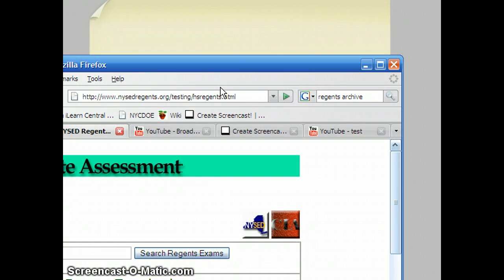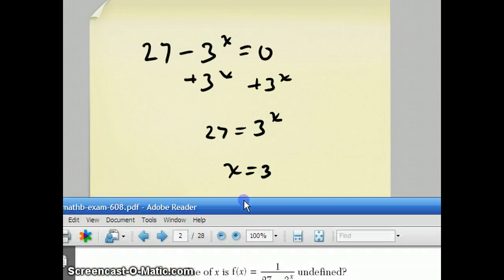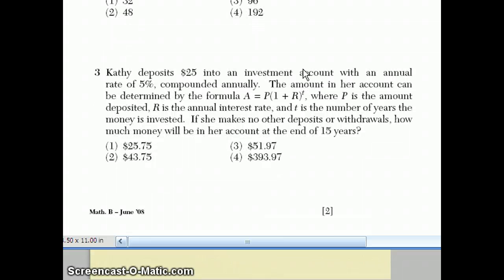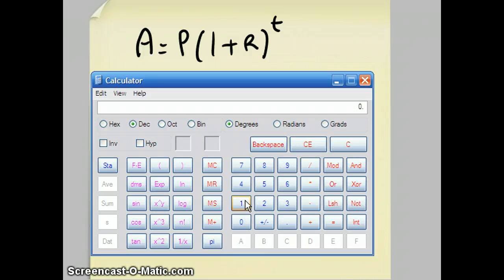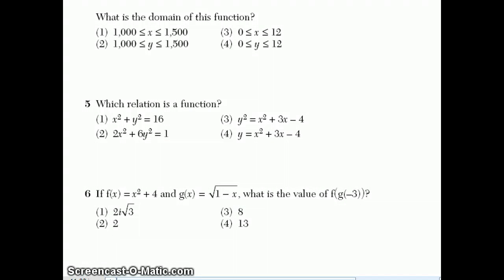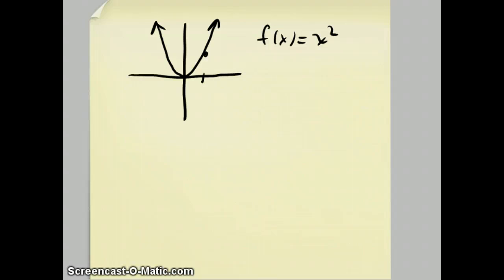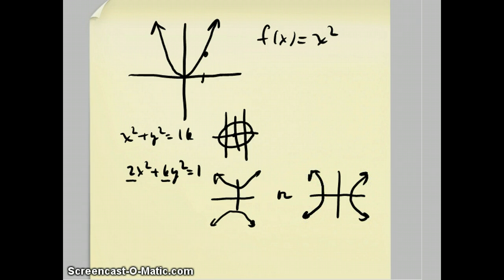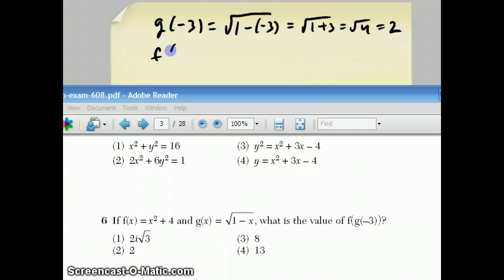Math B 2008 Part 1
Mr. Rubinstein shows you how to do the first 6 part I questions on the June 2008 Math B Regents